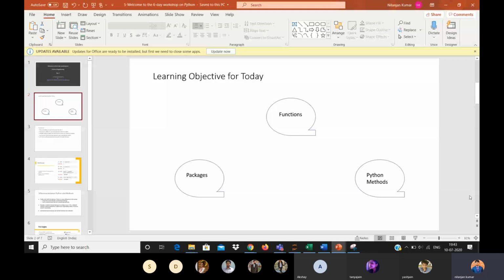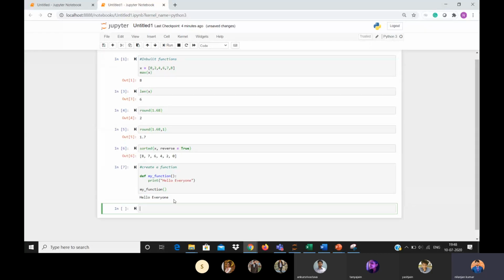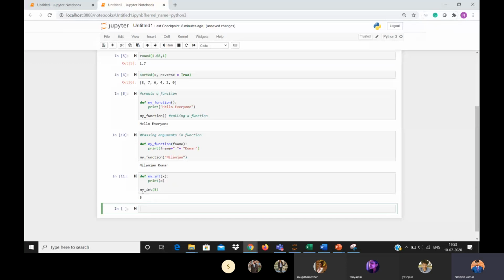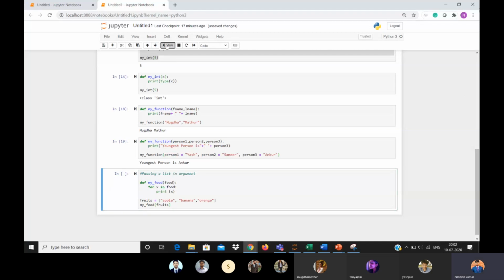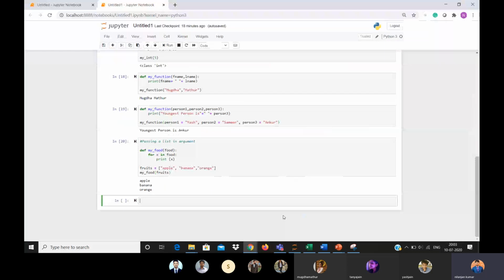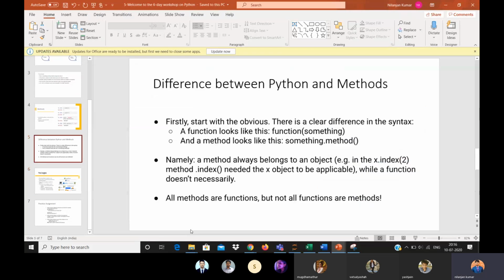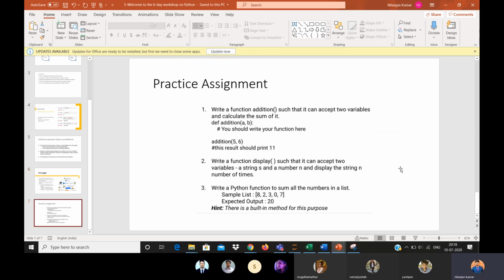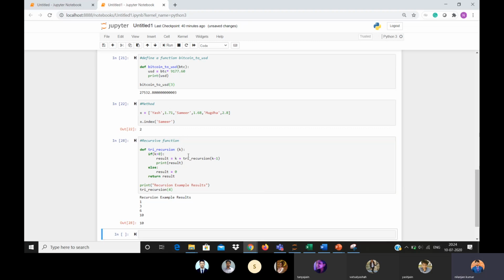Python Session 5